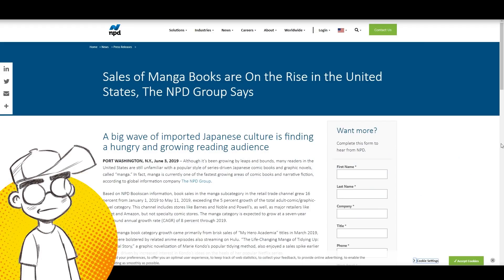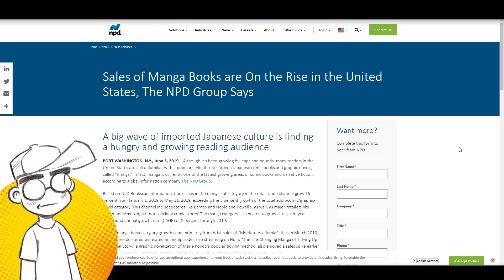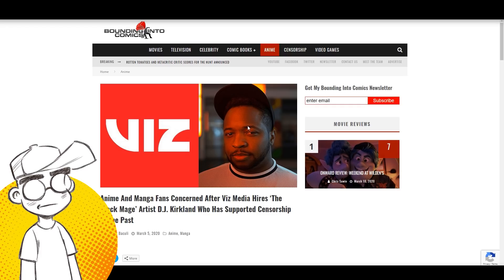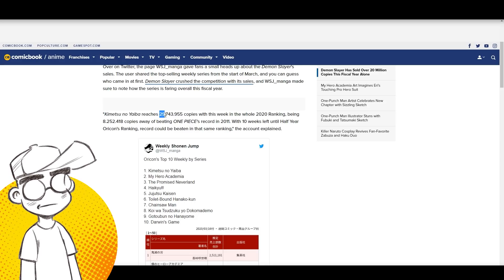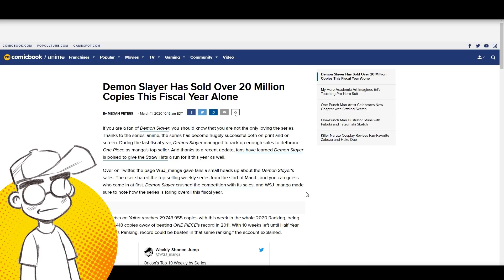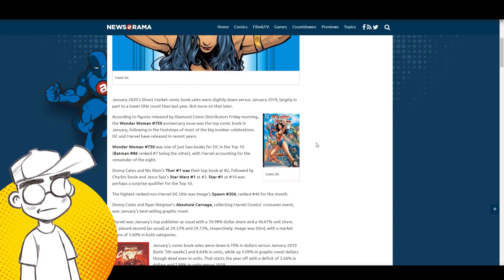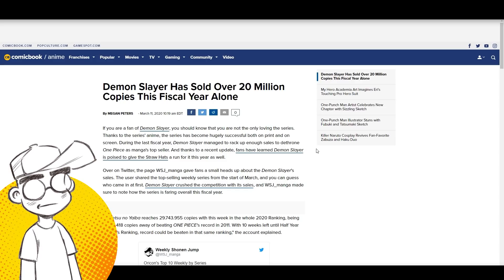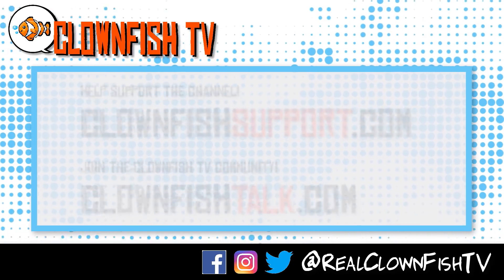Demon Slayer Manga Sells 20 MILLION Copies Just THIS YEAR?!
Manga is absolutely DESTROYING sales these days, making the direct market comic book industry look even sadder. Demon Slayer (Kimetsu no Yaiba) has reportedly sold over 20 MILLION copies just this fiscal year alone, and is on track to dethrone One Piece.

Links -